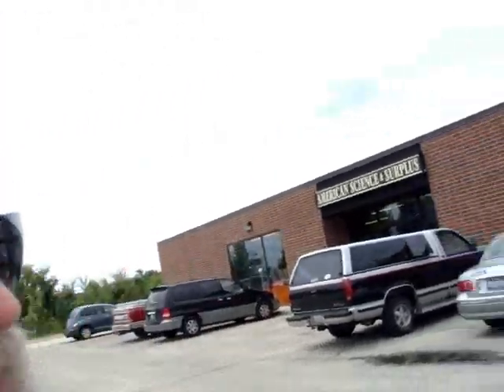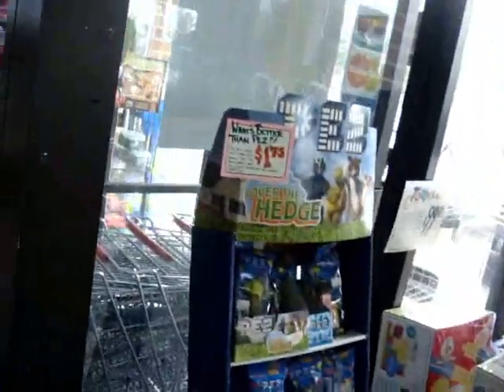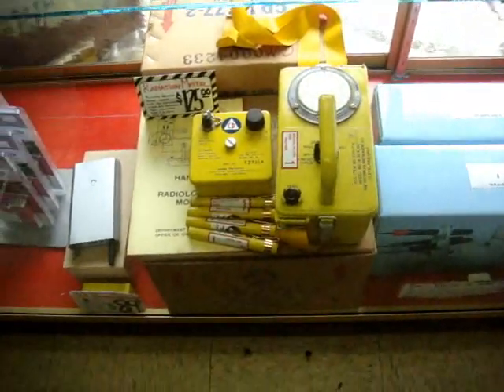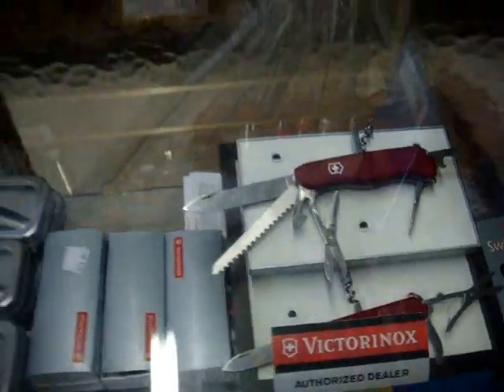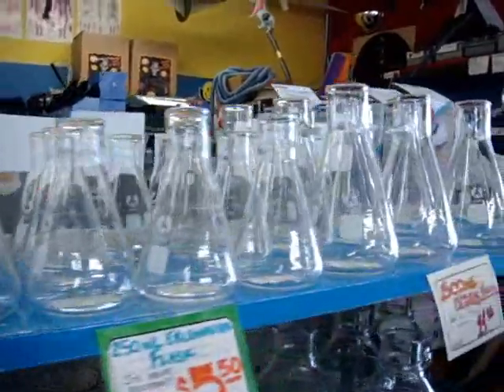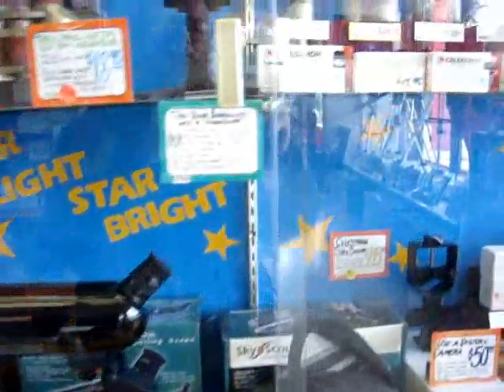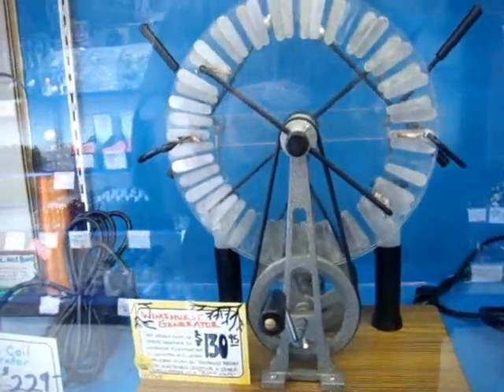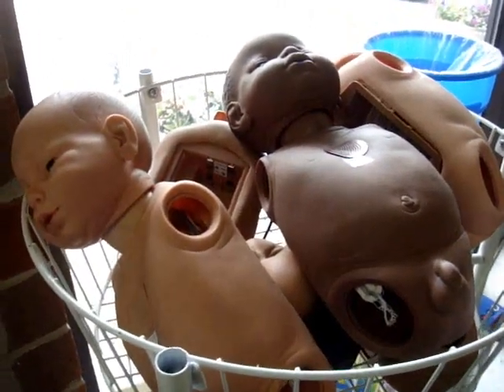Best place to get your "Geek" on in Chicago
Here is a place that is like Geek Heaven. Electronics Chemistry Astronomy you name it.